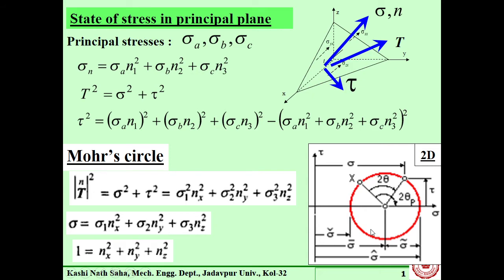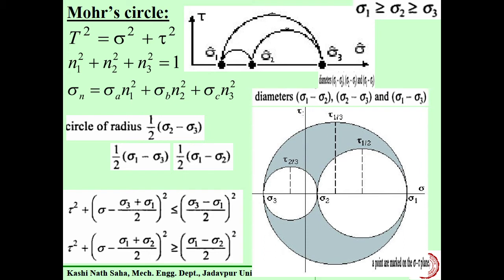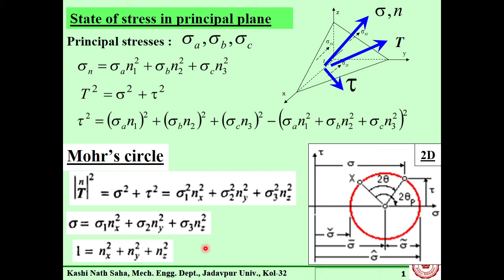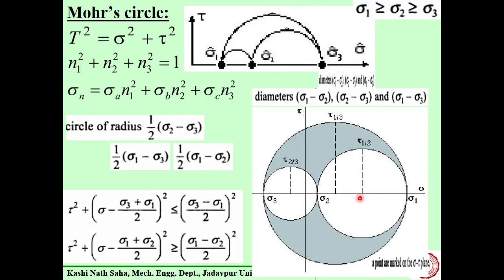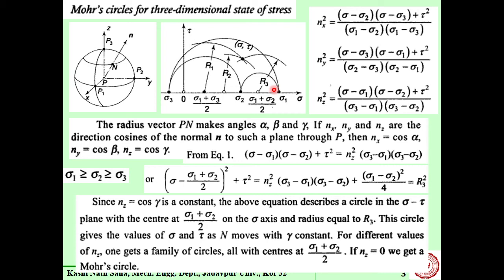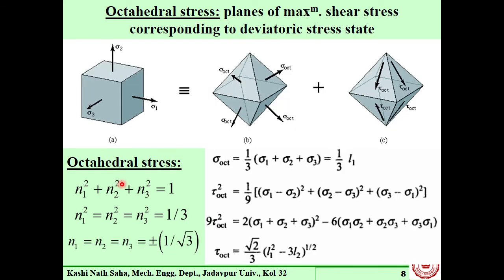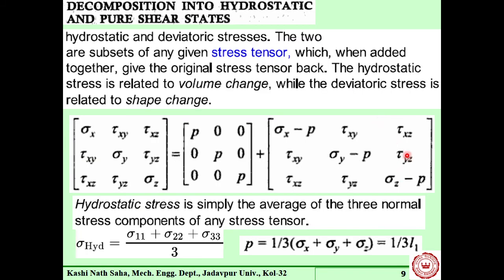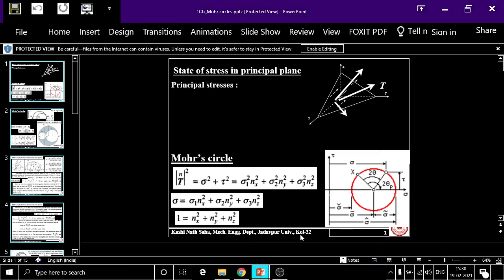SDA_5: Mohr's circles